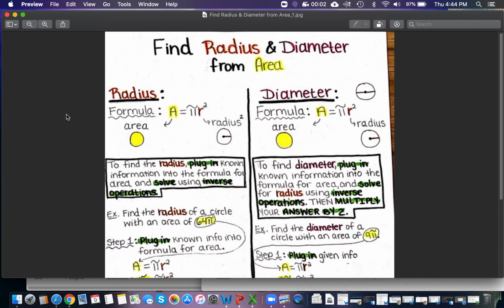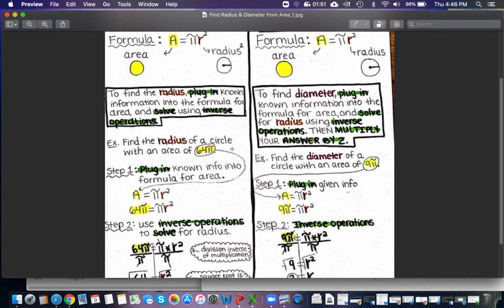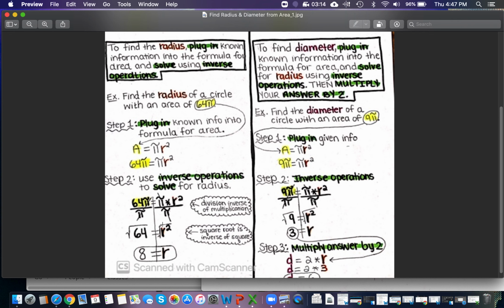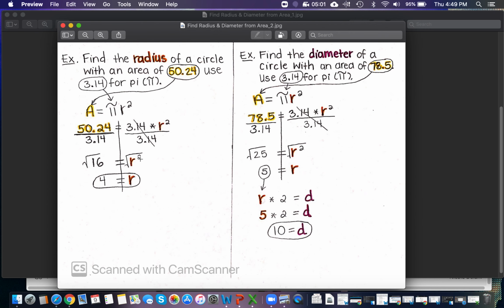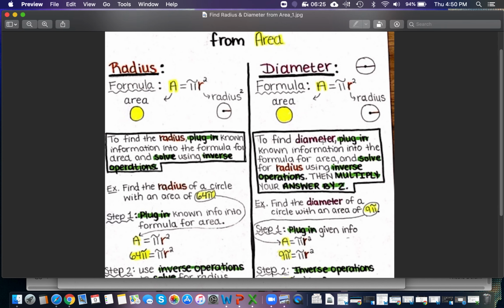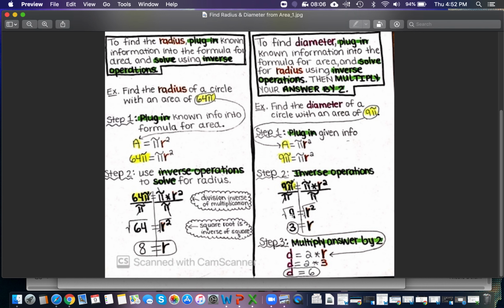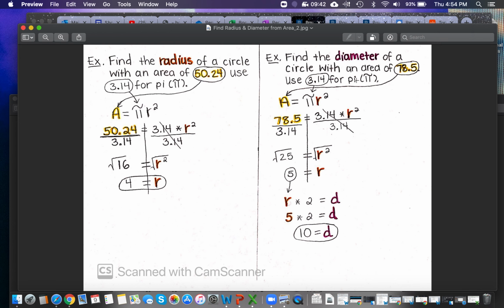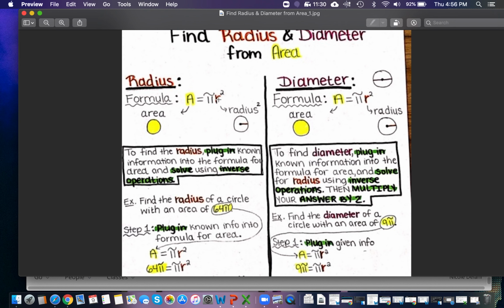Radius & Diameter from Area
For Remote Learning for General Math week of April 13th